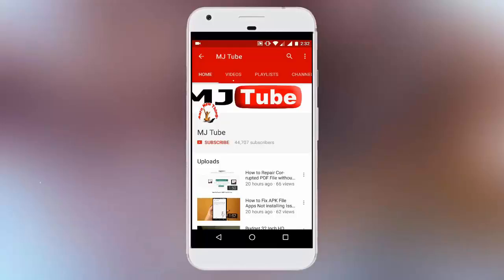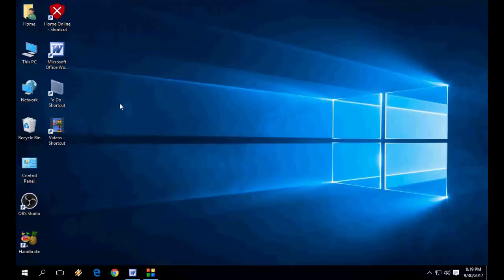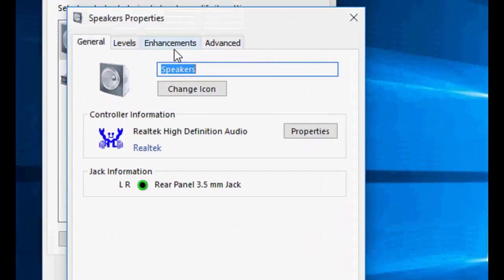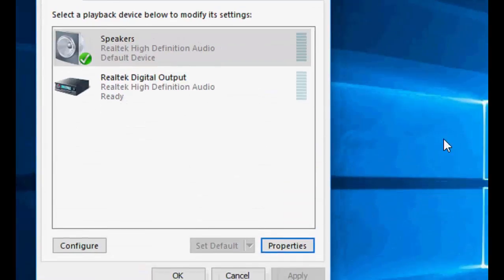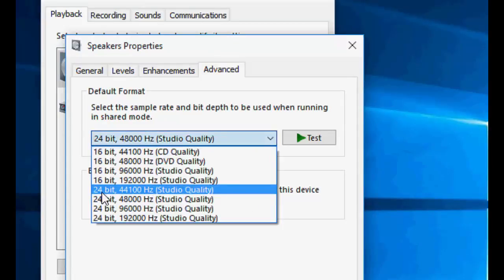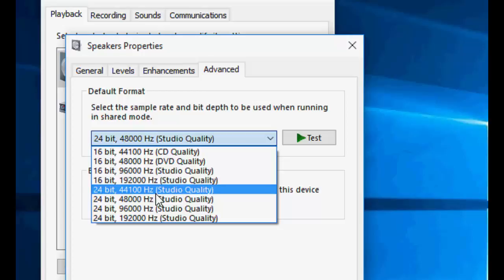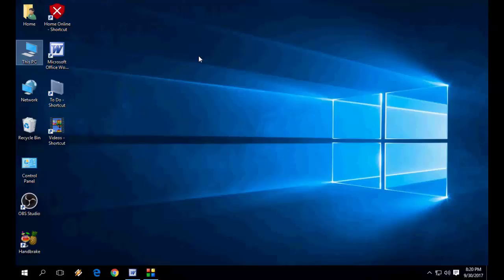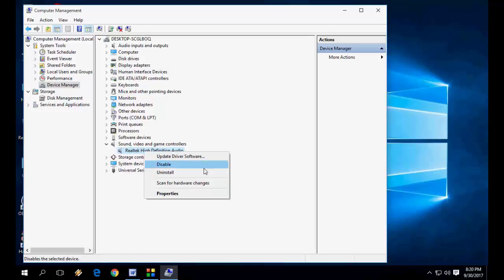How to Fix Sound Distortion Problem in Windows 10 Laptop/PC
Fix Audio Sound Issues in Windows 10 PC